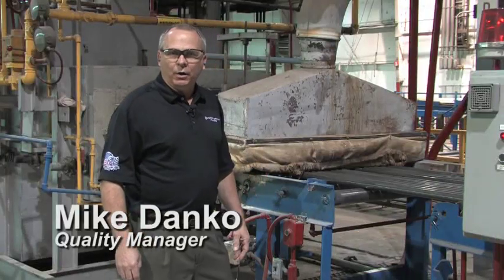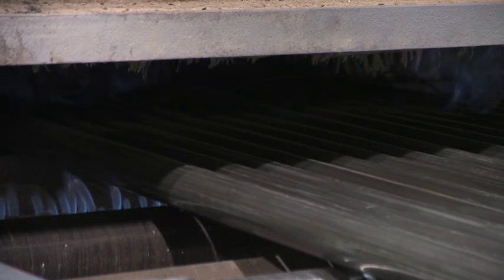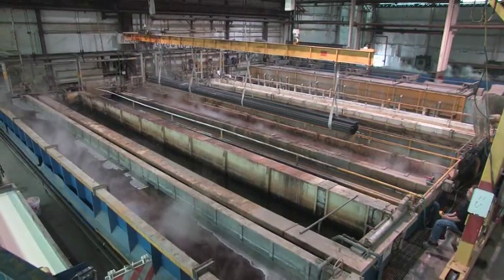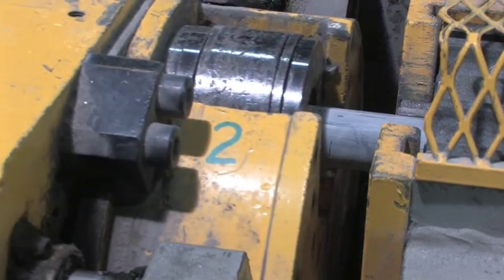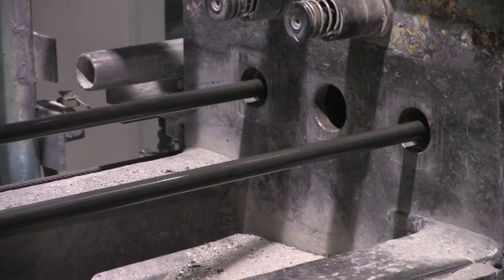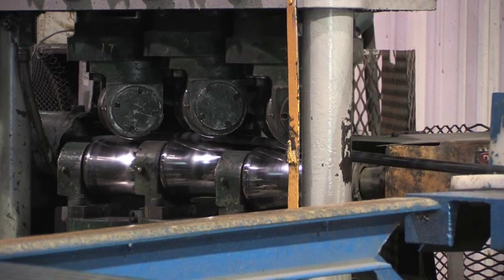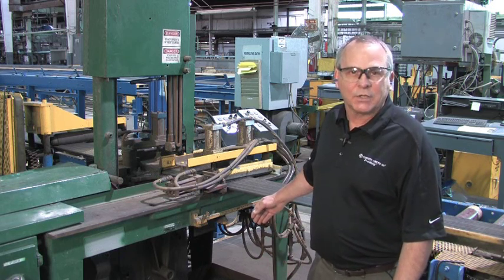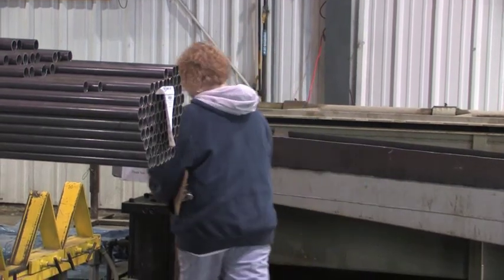Plymouth Tube Company: Cold Drawn Tubing Process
Mike Danko, Quality Manager of Plymouth Tube Company Streator, takes viewers through the Cold Drawing process of 4130 tubing.